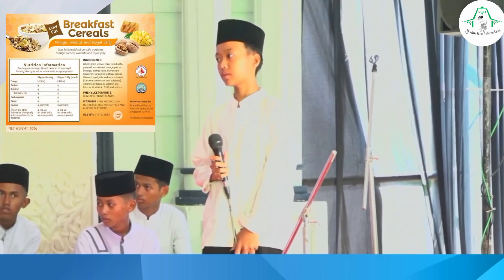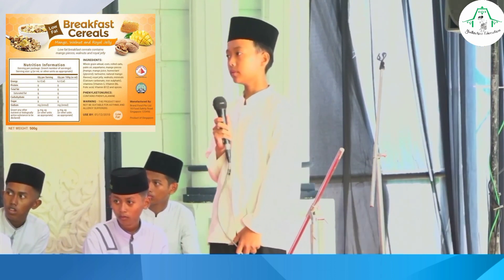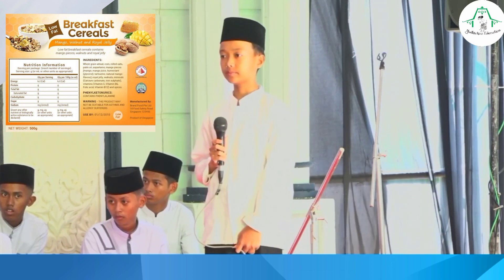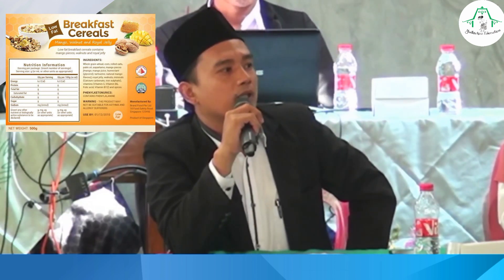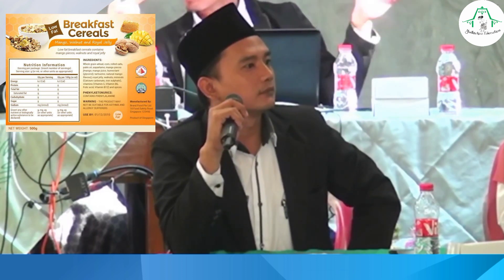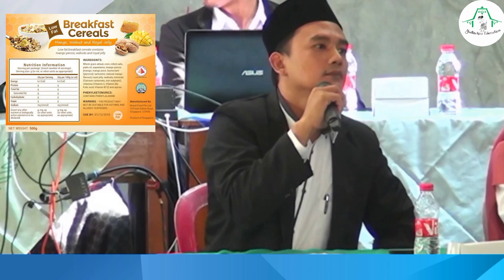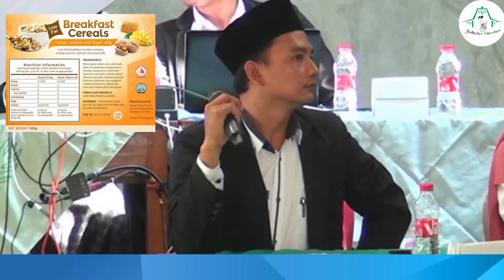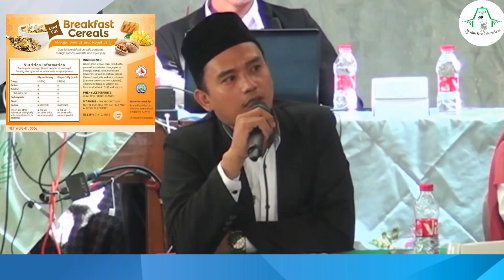Siswa Kelas 9 Sudah Lancar Berbahasa Inggris - Tanya Jawab Full Bahasa Inggris Materi Label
Dalam bahasa Inggris, label dikenal dengan nama label text. Label text adalah teks yang terdapat pada berbagai macam produk makanan, minuman, dan obat-obatan.  Beberapa bentuk label biasanya ada di bagian kemasan atau wadah, bisa juga diselipkan dalam produknya, seperti lebel baju.

english, label, bahasa inggris, inggris, pelajaran bahasa inggris, english lesson, label material, tanya jawab, lancar bahasa inggris, label text, teks label, yudhistira education, english language, breakfast, breakfast cereal,